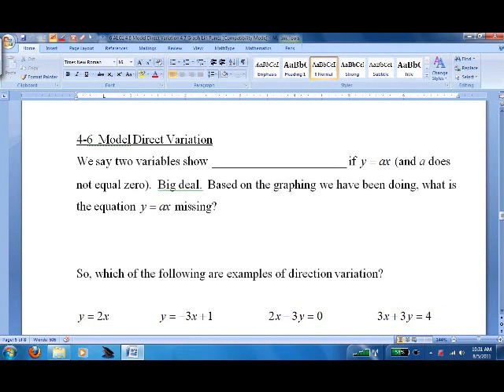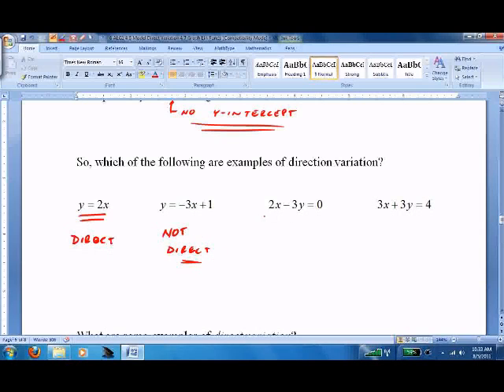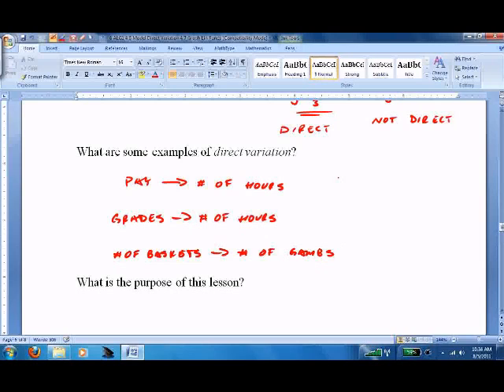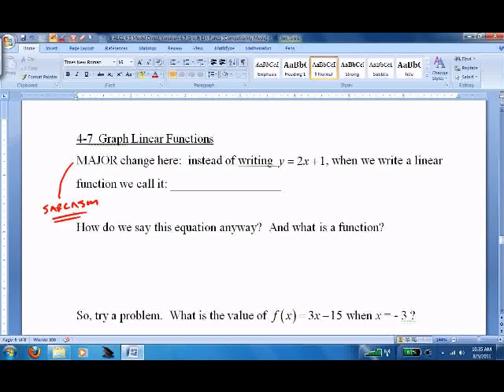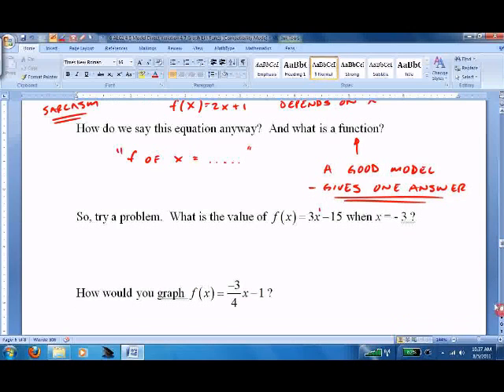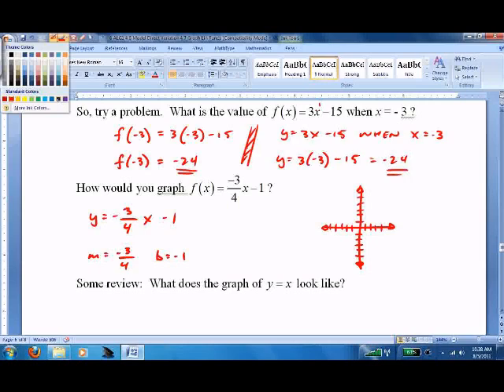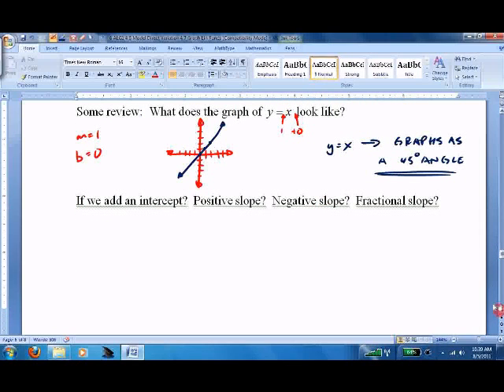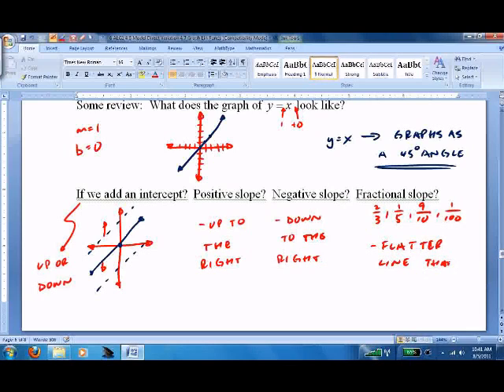4.6 Modeling Direct Variation 4.7 Graphing Linear Functions.wmv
Math lesson on modeling direct variation and graphing linear functions